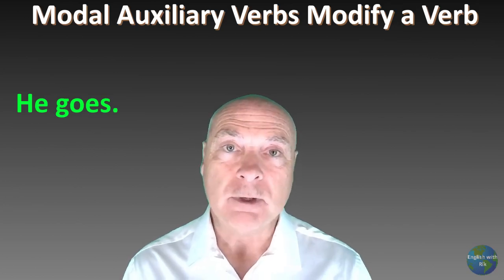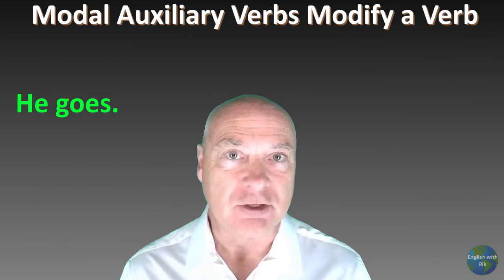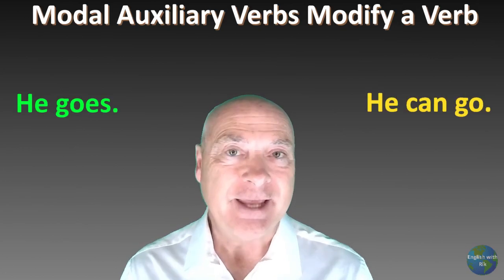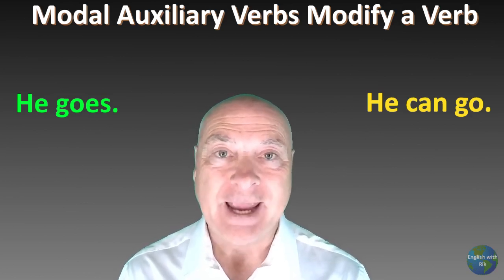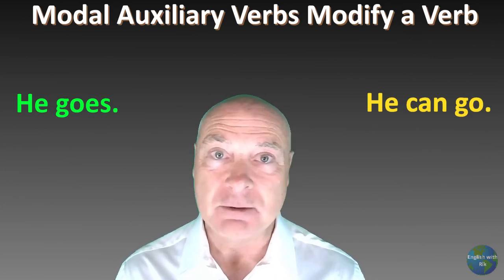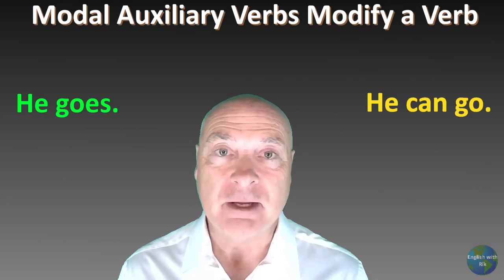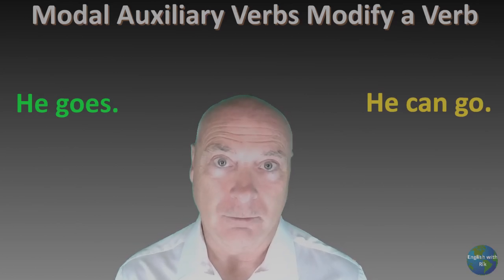Modal Auxiliary Verbs - Part 1 - Video Lesson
Modal Auxiliary Verbs are so commonly used in English, it's hard to imagine speaking or writing without them.

In this lesson, you will learn how to pronounce and use the verbs: can, could, may, should, and should. These modal auxiliaries will be used to express politeness, permission, requests, possibility, and advice.

You will learn the grammar rules for using these verbs in different tenses and when you can and can't use them.

Dive in and feel the joy of modal auxiliary verbs!